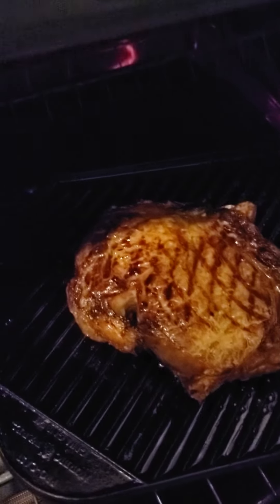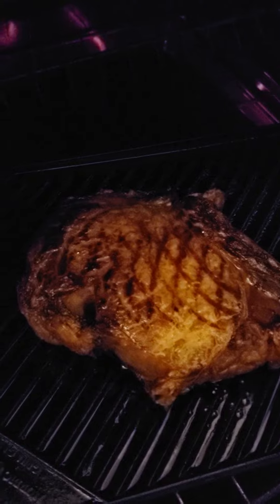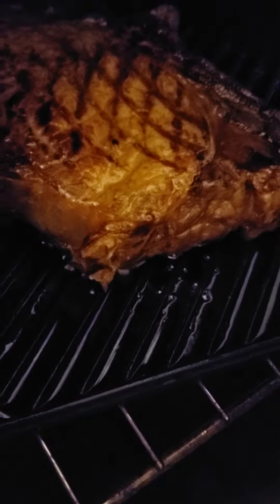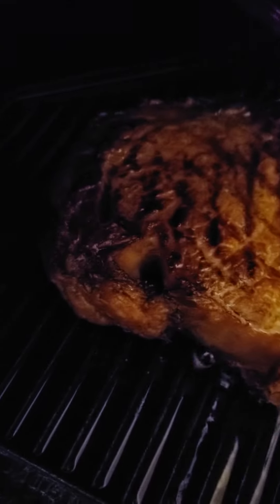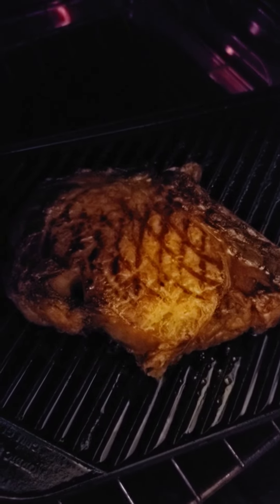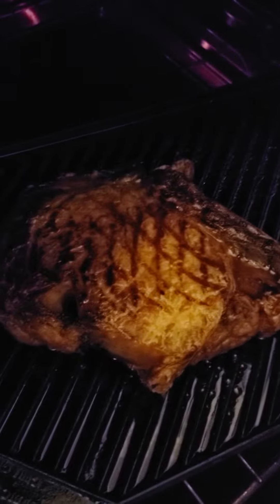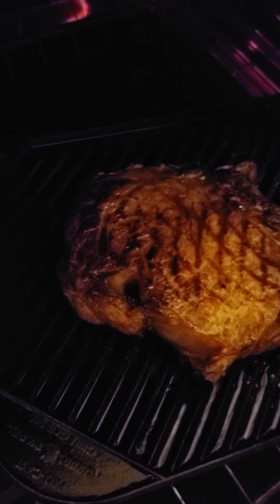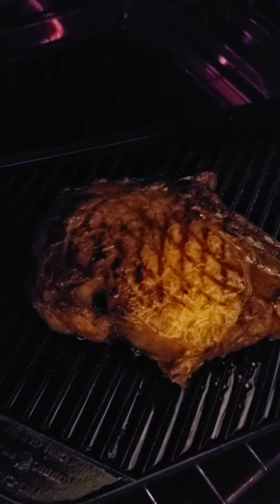3 lbs Tomahawk Steak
3 lbs Tomahawk Steak